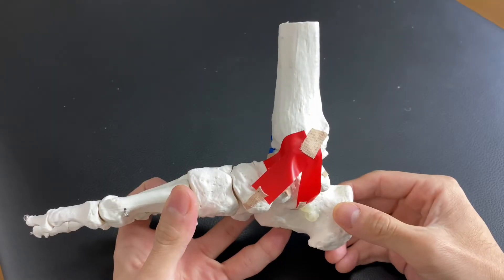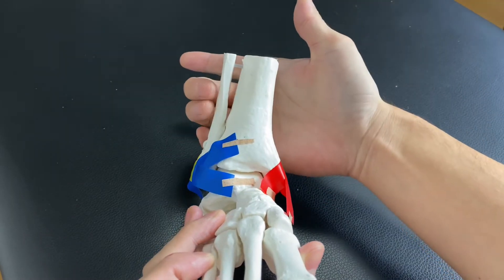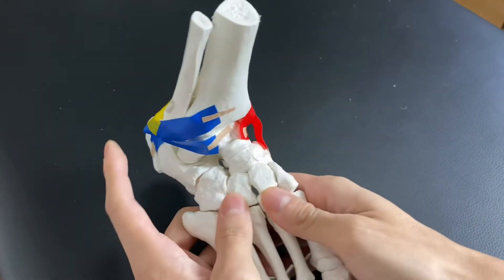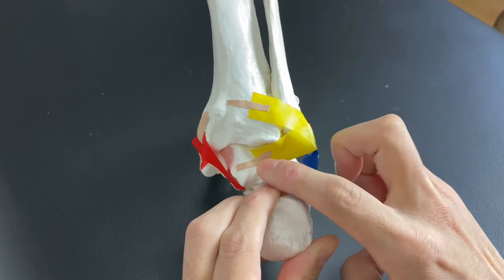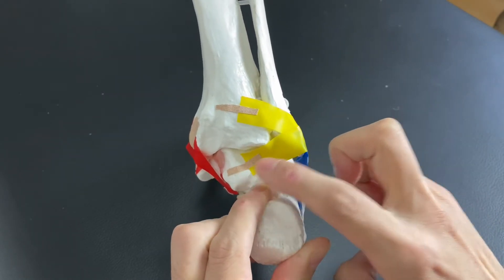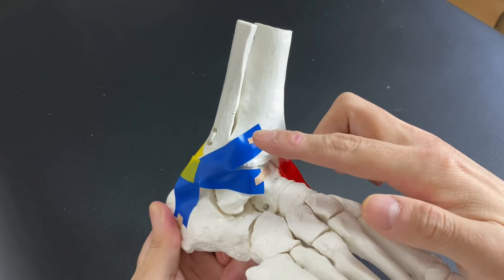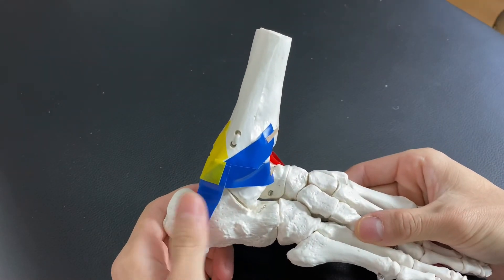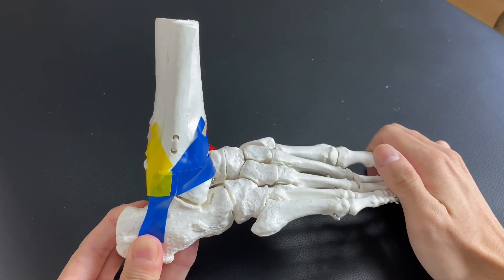Basic anatomy of ankle ligament (English)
In this video, I explain ligament anatomy around ankle joint.

*there is posterior tibiotalar ligament in deltoid ligament that I didn't explain in the video.